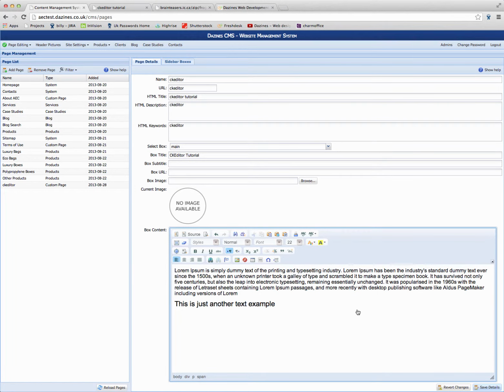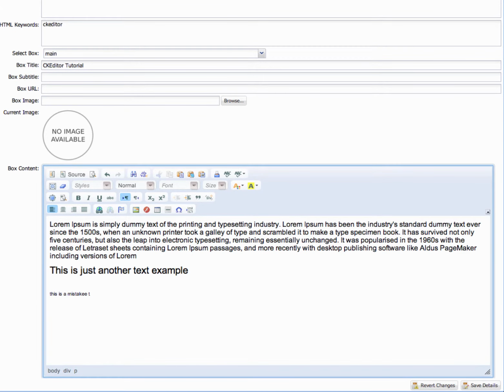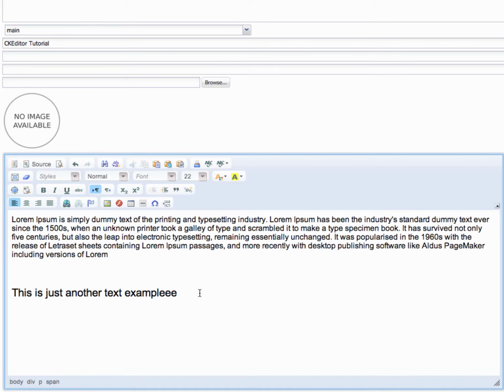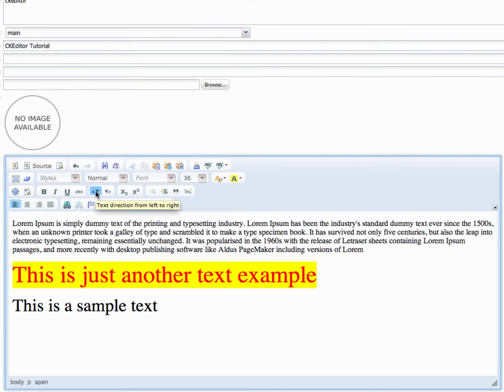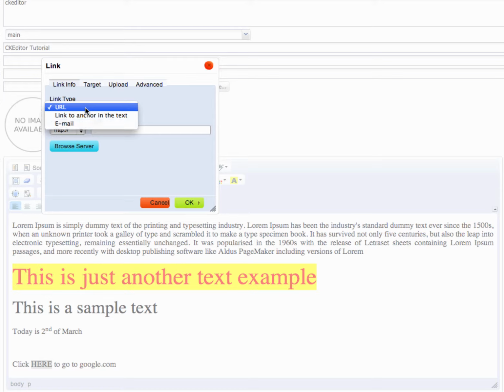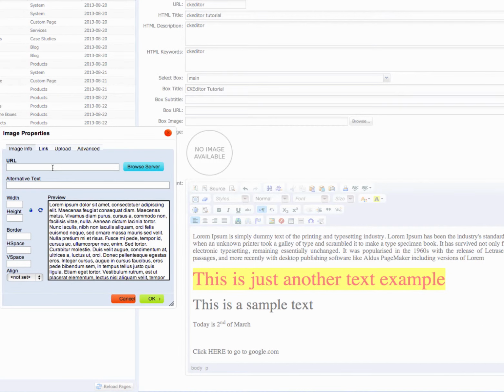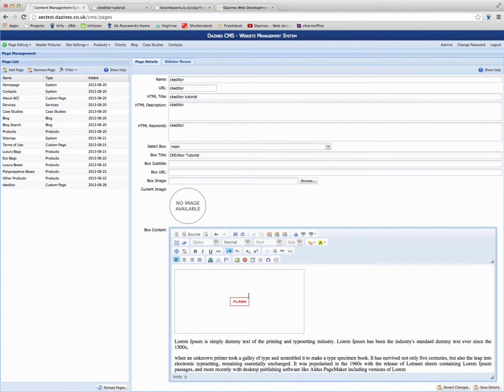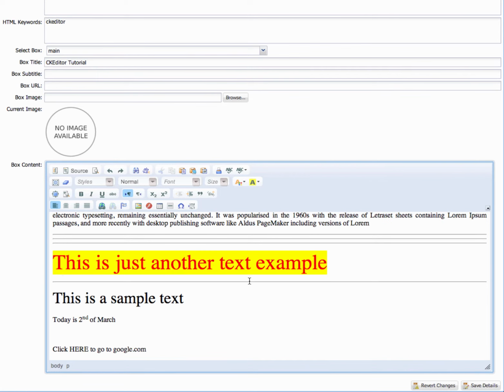CKEDITOR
CKEditor explanation
The place where your imaginations become reality